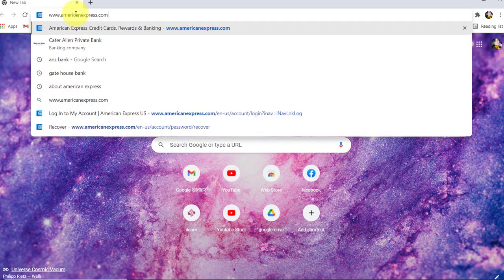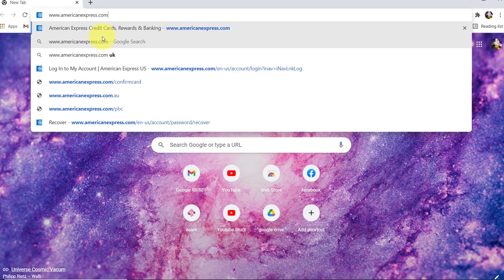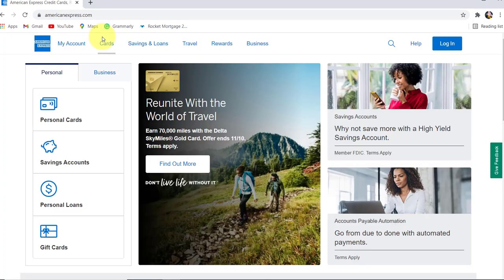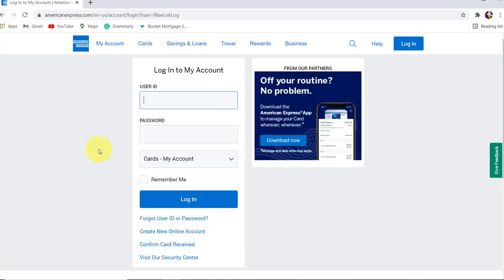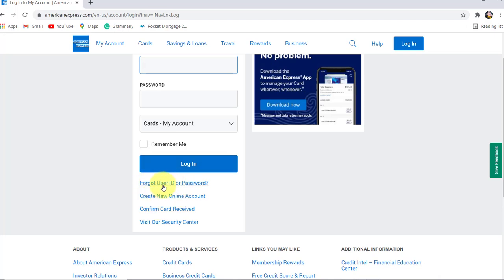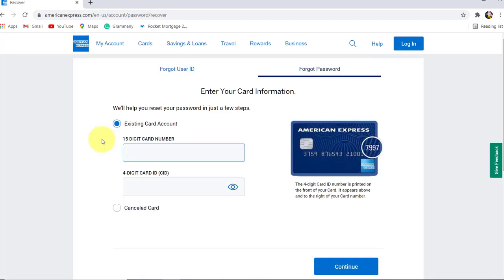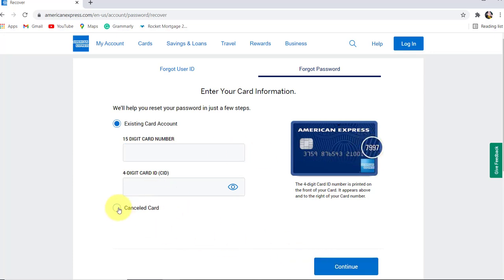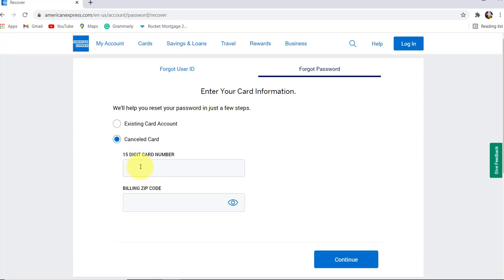How to Recover American Express Account | Reset Password - American Express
The American Express Company (AmEx) is a multinational financial services corporation headquartered at 200 Vesey Street in the Battery Park City neighborhood of Lower Manhattan in New York City. The company was founded in 1850 and is one of the 30 components of the Dow Jones Industrial Average.

This video guides you in quick easy steps to  reset the password of the online banking service of American express

Then click on  the login option
After that, click on the forgot user id/ password option
Now, you can either provide details about the existing card or canceled card
Enter the information asked and then click on continue
After that, follow all the instructions provided, and finally, you be able to reset the password of the online banking service of American Express

How do I reset my American Express password?

How do I unlock my American Express account?

What is American Express numeric password?

What is Amex card ID?